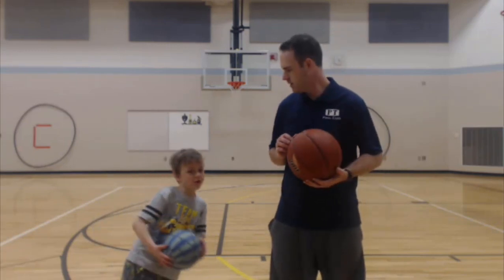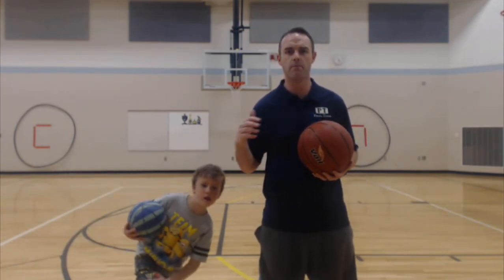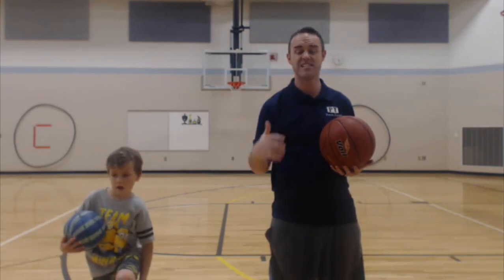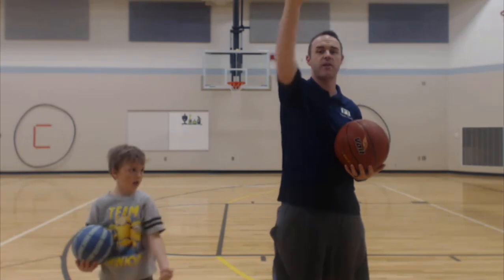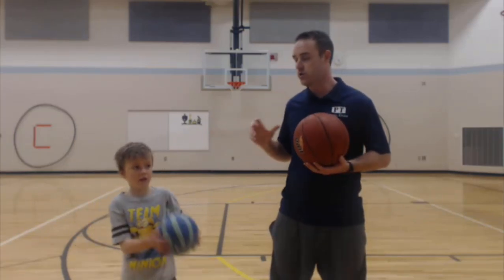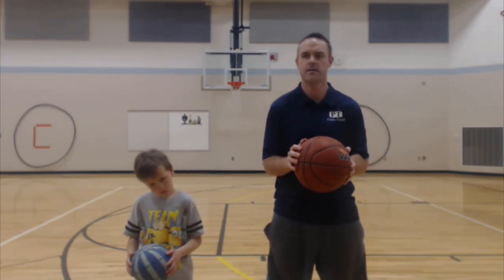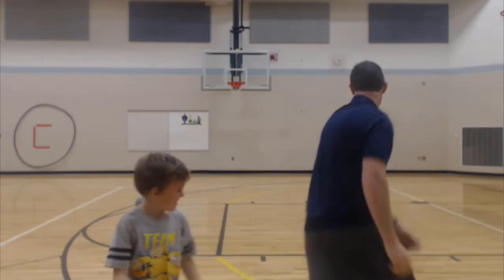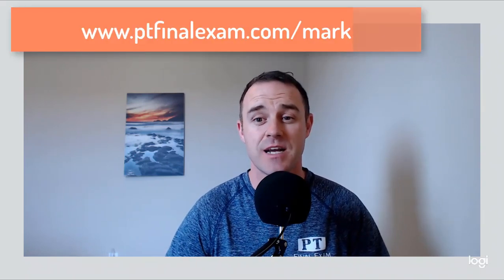Upper Limb Myotomes Basketball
Learn the upper limb myotomes using a basket ball free throw. For more help with your NPTE preparation head over for our up to date discounts and coupons .